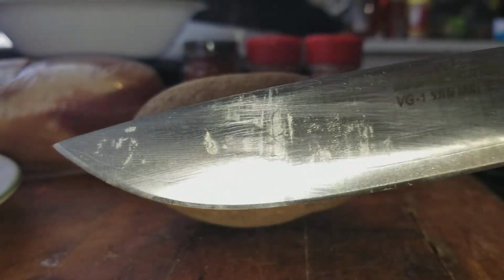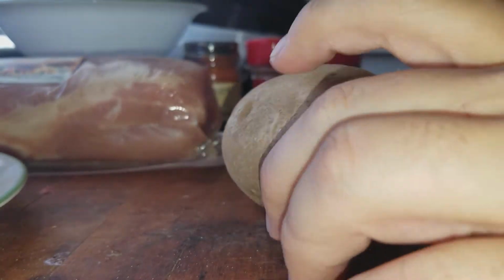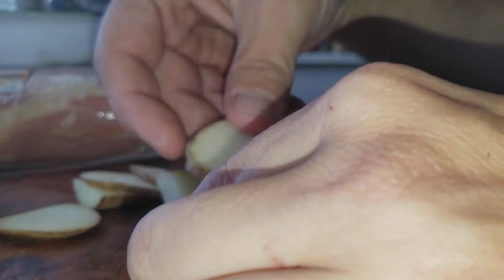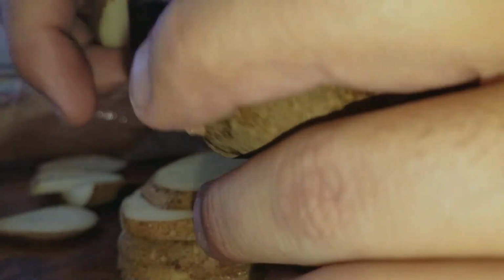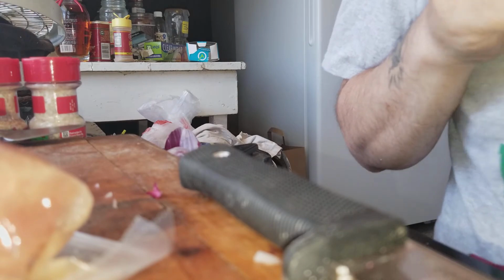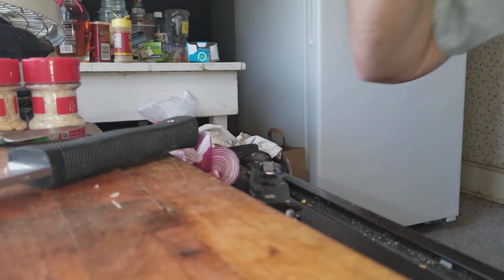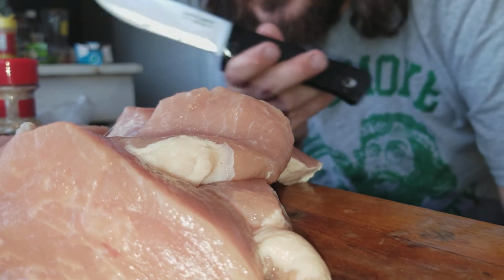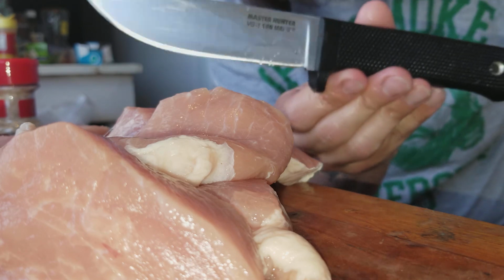Coldsteel master hunter vg1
Cutting food with my coldsteel master hunter